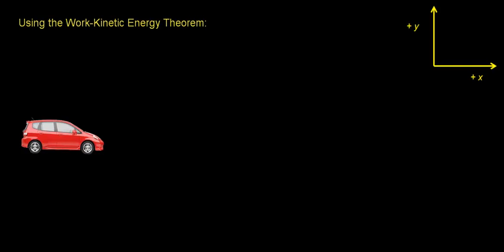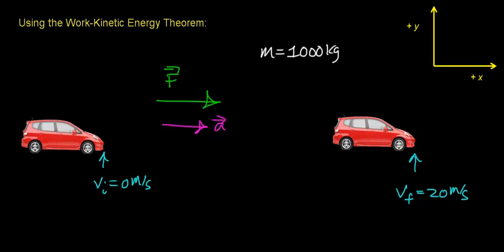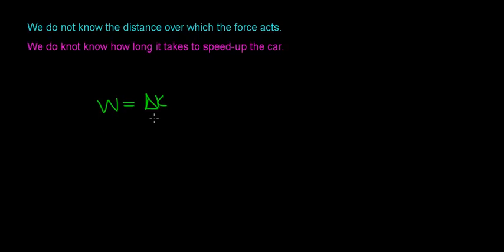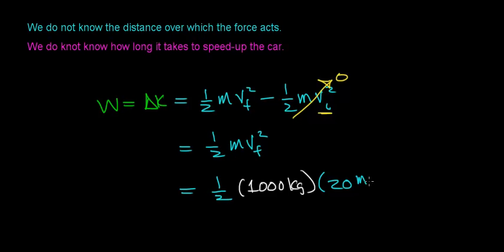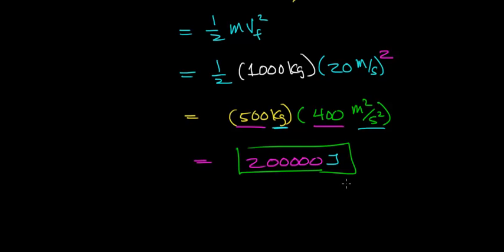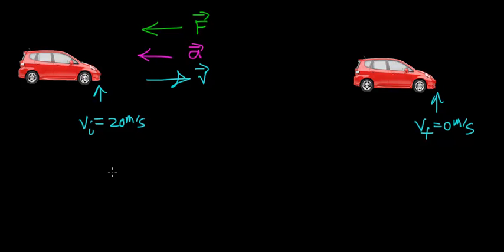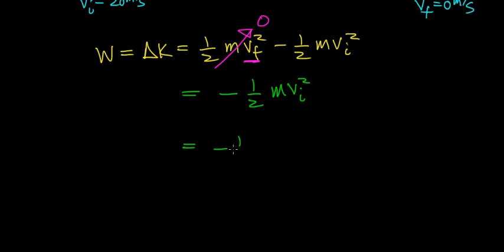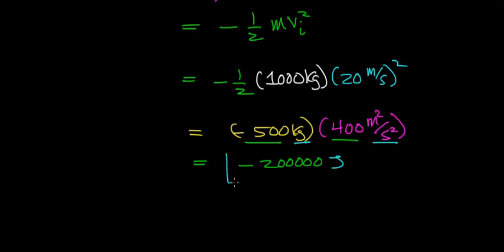Example Using the Work Kinetic Energy Theorem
In this example, the Work-Kinetic Energy Theorem is used to determine how much Work (energy) is required to speed-up and slow-down a car.